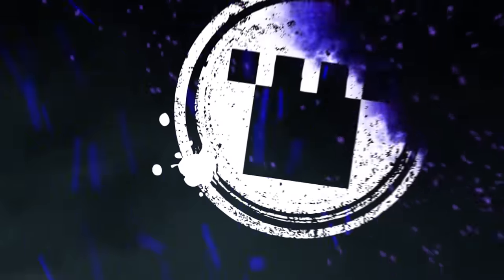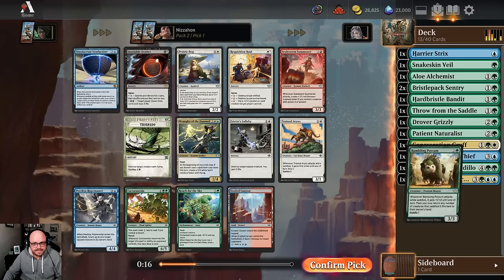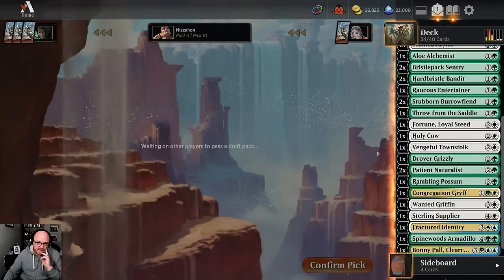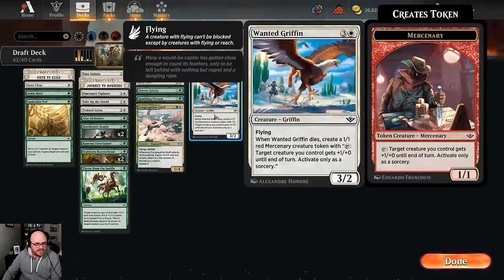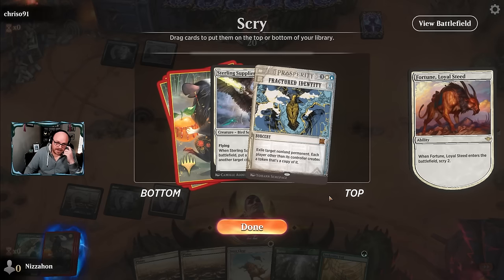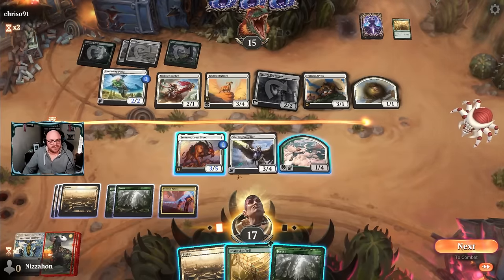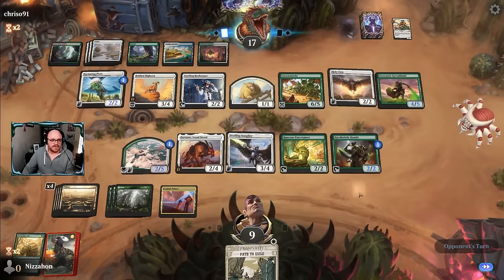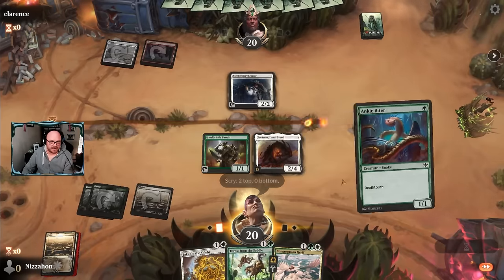Outlaws of Thunder Junction Draft #2 | Blazing Saddles! | MTG Arena